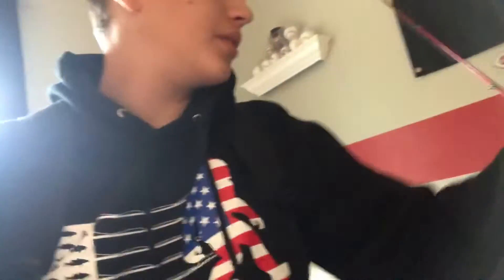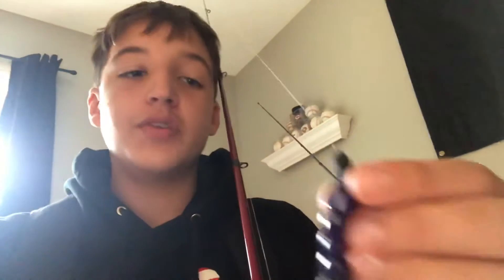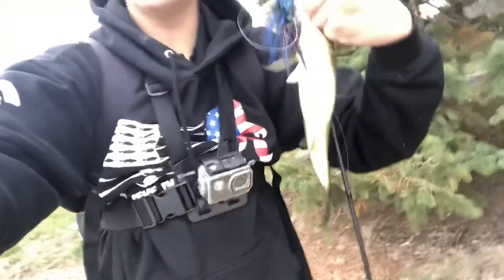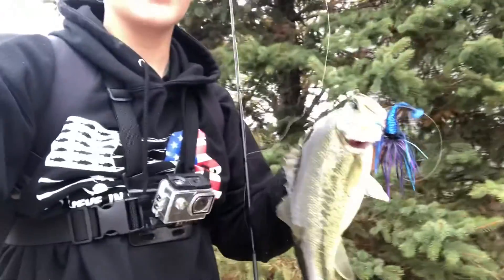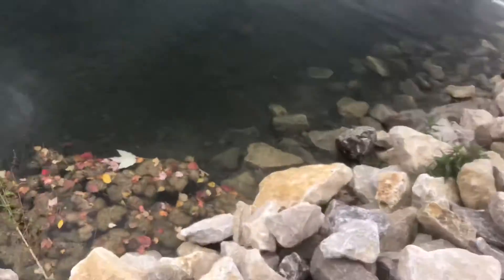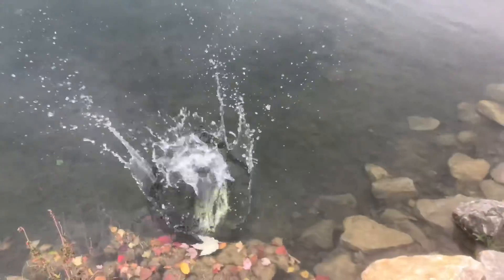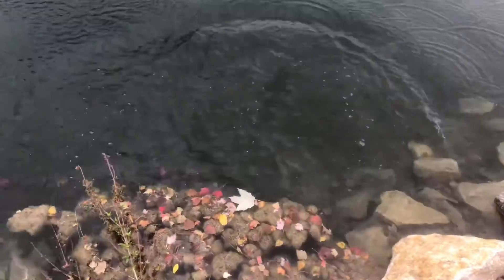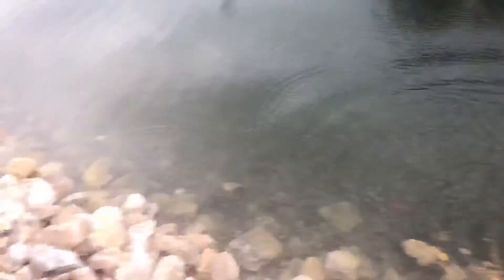2 Hour MULTI POND Fishing Challenge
Honestly, I thought I’d be able to to better but 1 fish is better then no fish.

Gear Used:

Gear used:
7’2” Lews Carbon Fire combo
7:3:1 Gear Ratio Reel
18 lb LYN

6'6" Berkley Cherrywood Med Heavy
Abu Garcia Black Max Baitcaster 6:4:1
18 lb LYN

Black and Blurple Sasquatch Jigs Skipping Jig
Rick Clunn Series Spinnerbait
PB & J Rage Craw 4"
6th Sense Crush Silent Natural Gill
Gary Yamamoto Chikara 1.5 Green Back Shad